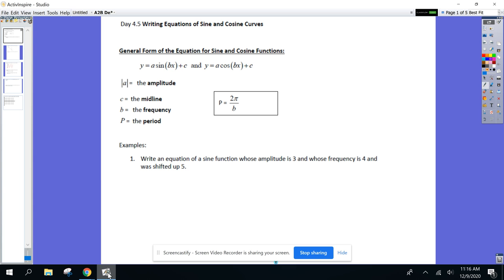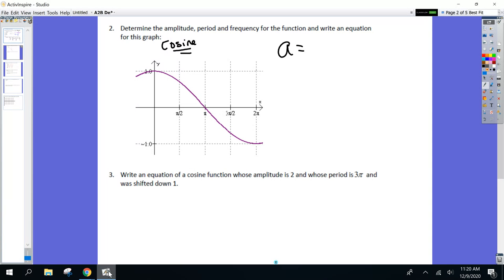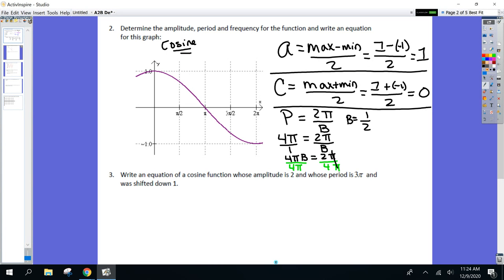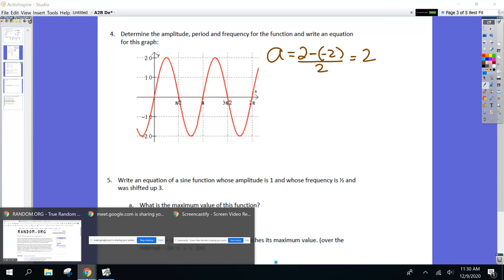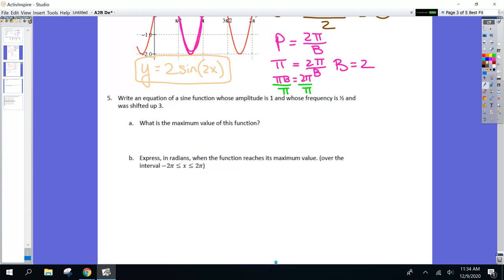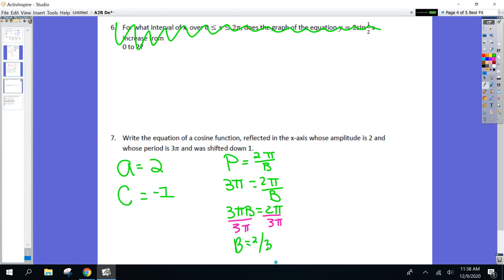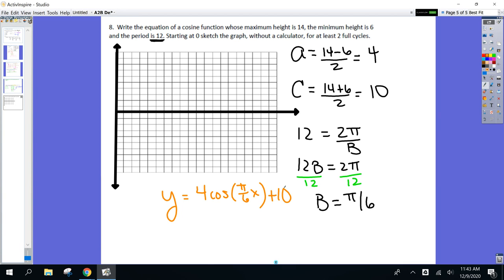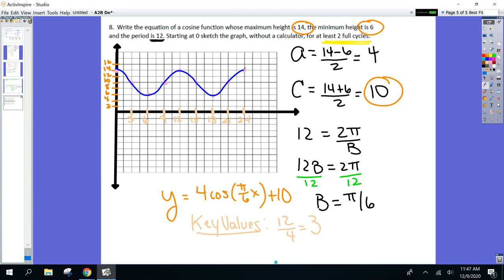A2B Dec 9th - Unit 4.5 Writing Equations of Sine & Cosine Curves